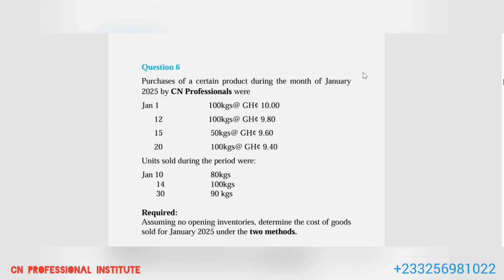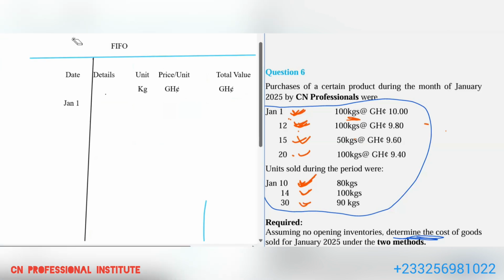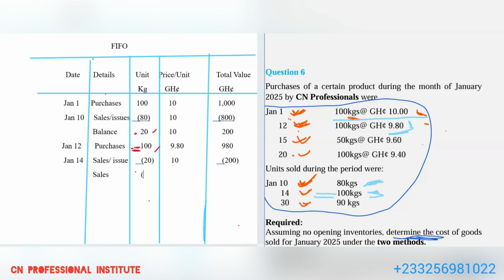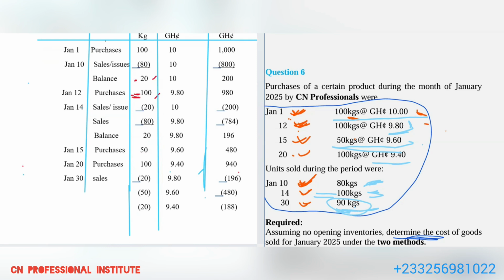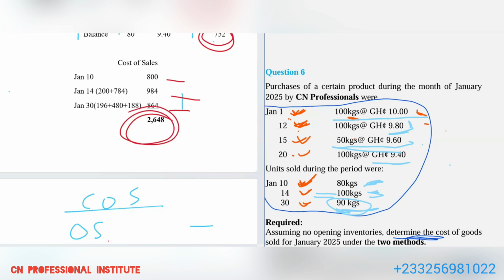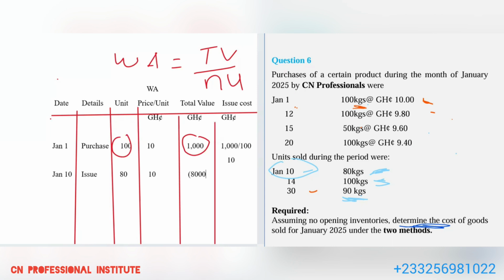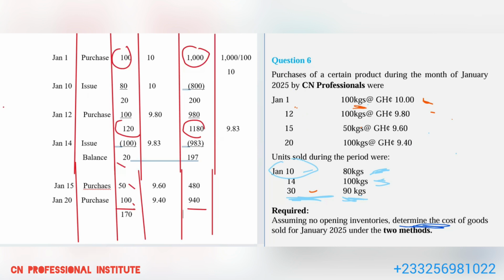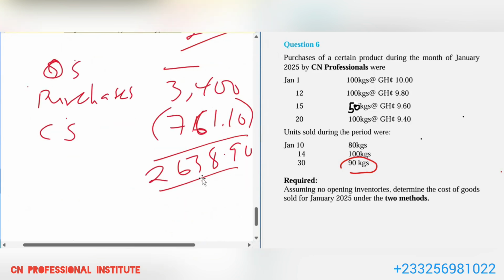IAS 2-INVENTORY VALUATION- PART 1 (FIFO AND WEIGHTED AVERAGE)- FINANCIAL REPORTING